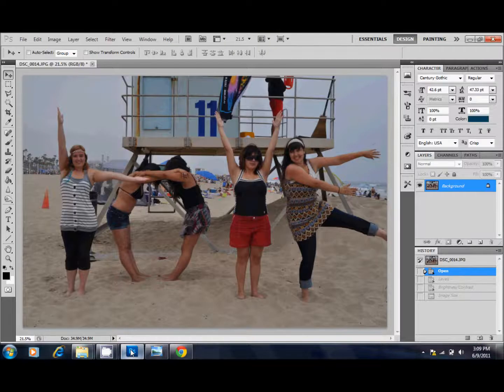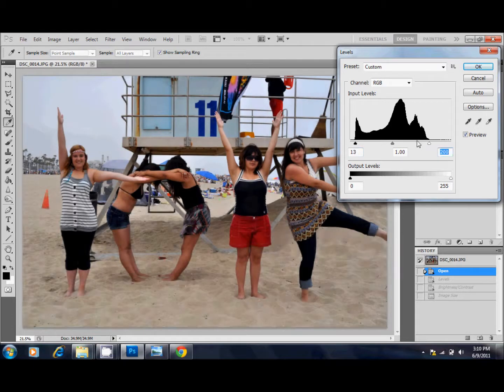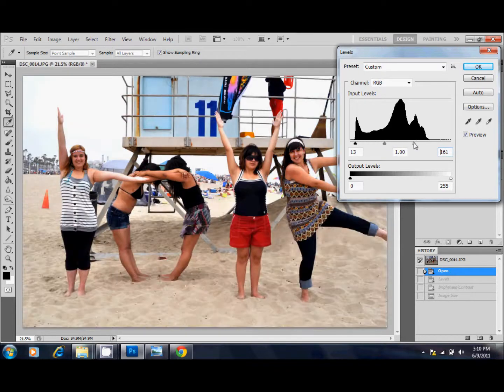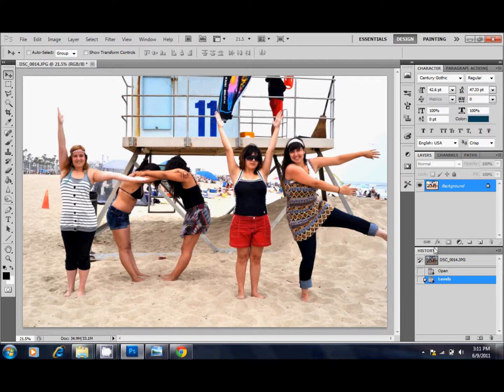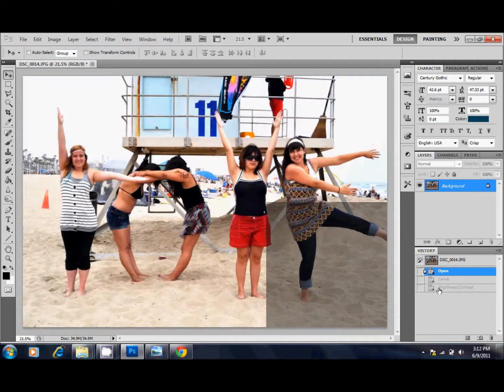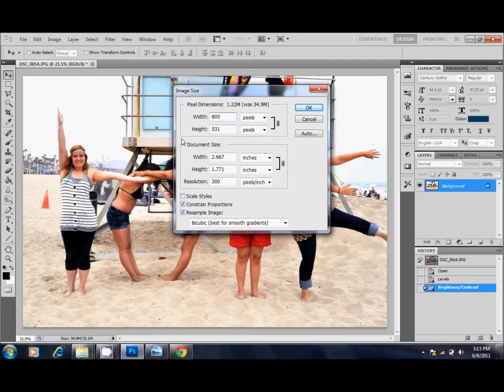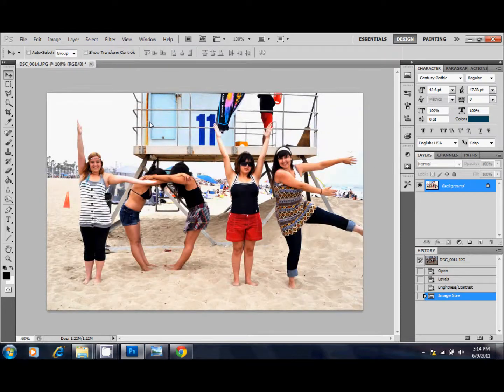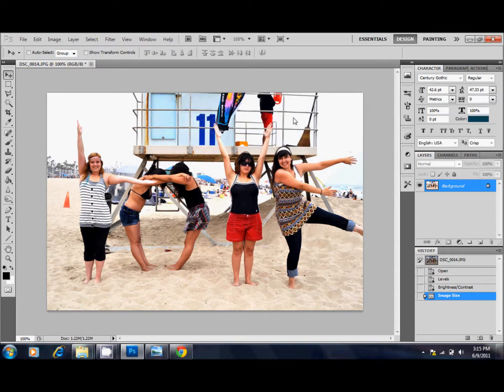Photoshop Tutorial 1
tutorial by Creativebalorina.com